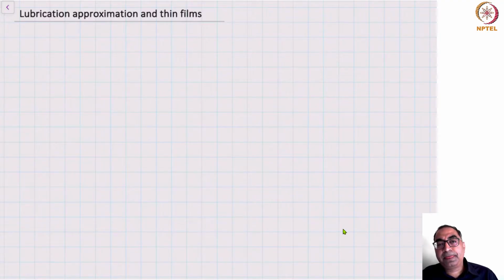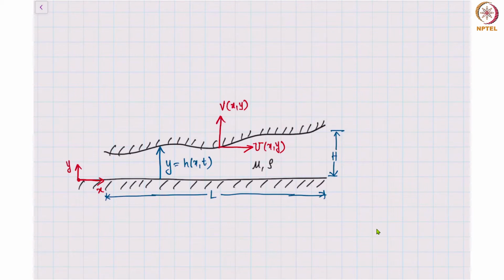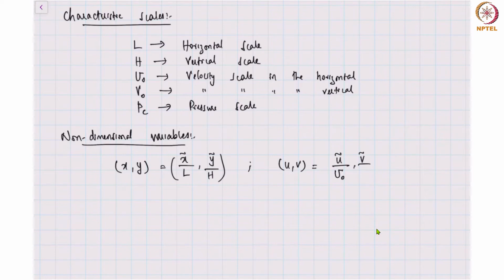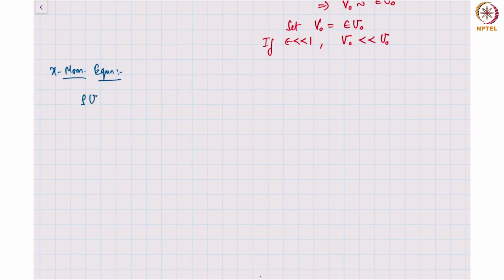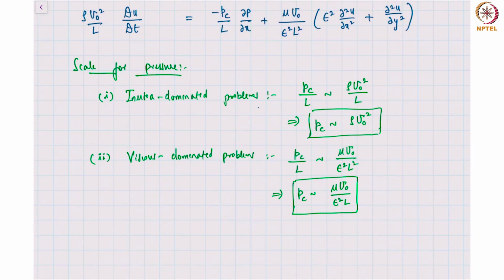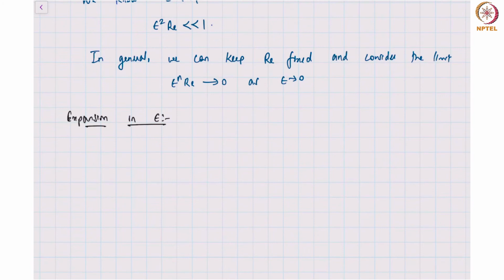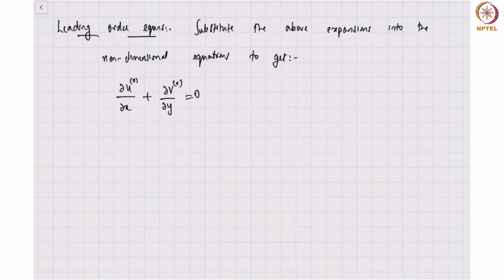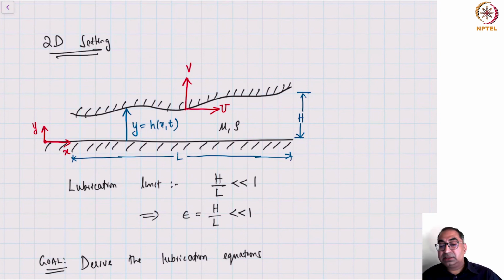Lubrication approximation and thin films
Lubrication approximation